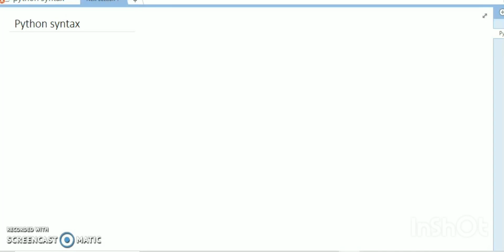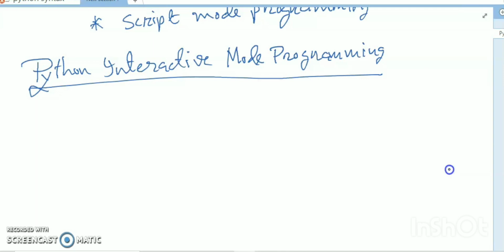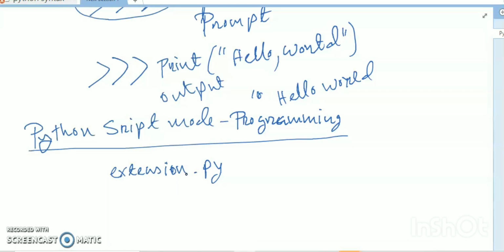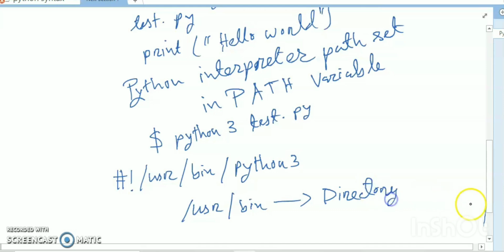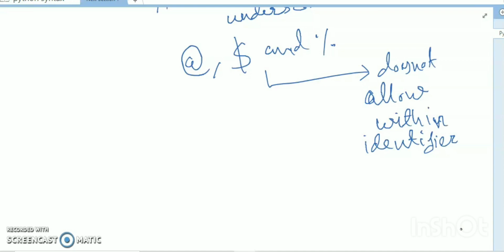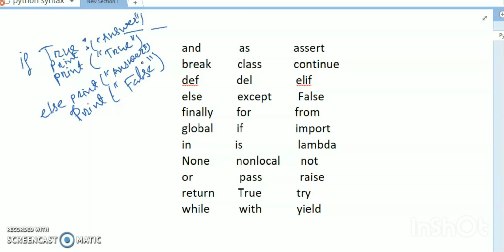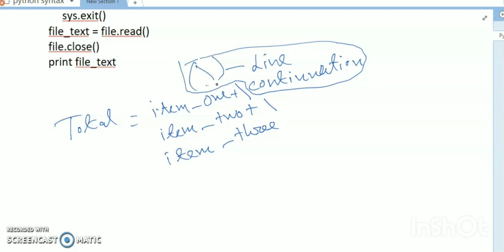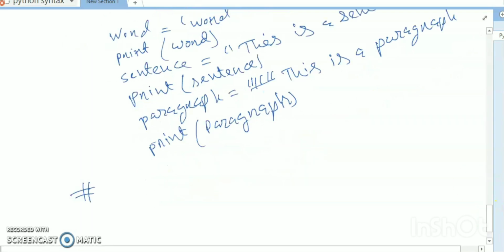Python programming syntax for beginners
basic python programming syntax
python programming syntax list
python programming syntax pdf
python syntax compared to other programming languages
in the python programming language syntax error is detected by
for loop syntax in python programming
syntax tree python programming
what is the syntax of python
what are the basic syntax of python
python code and syntax
what is python syntax give example
how to learn python syntax
which of the following is not a python syntax rule
syntax python definition
python programming basic syntax
what is python programming language in simple words
is python programming free
what is b'' python
which book is best for python programming
what is syntax in python programming
python code syntax checker
python code syntax check
common syntax in python
what is programming syntax
define syntax in python
python code syntax error
python program for syntax error
in python programming language syntax error is detected by
python program syntax for
python code syntax fixer
syntax for python programming
what is f' python
g python
g python format
general python syntax
python code syntax highlighter
what jobs can i get with python programming
programming syntax in python
which programming language is used in python
install python programming language
syntax in python programming
syntax in programming language python
jython syntax
khan academy programming python
python programming language syntax
syntax of python programming language
learn python programming by example
check python code syntax online
syntax of python programming
what is the syntax of python programming
intro to python syntax
python programming 1
python syntax summary